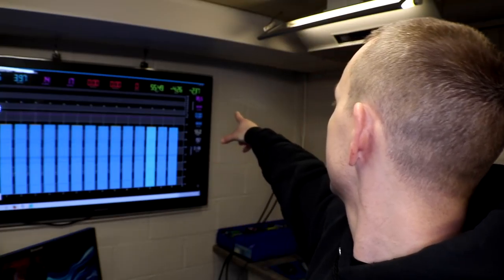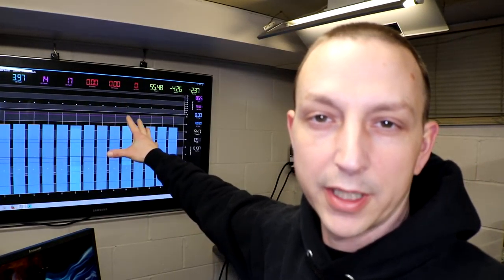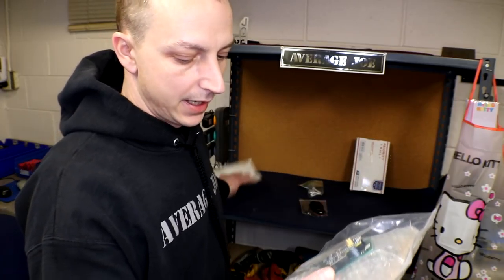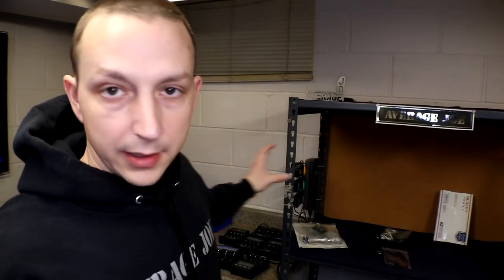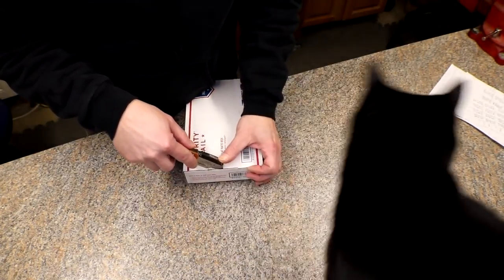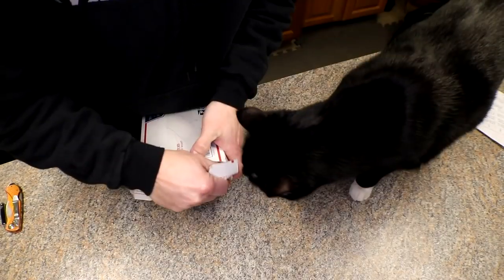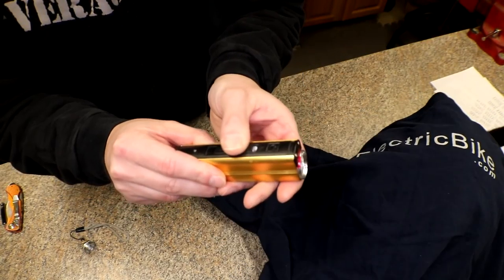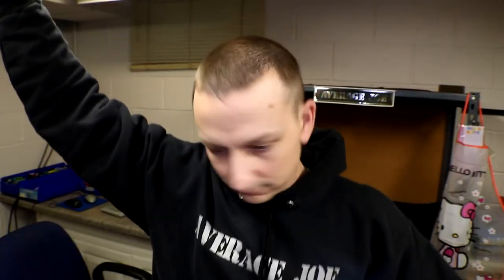Diy Tesla Powerwall ep78 Quick Update and A Freebie from ElectricBike.com!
Next Random Update with stuff going on around here!   Should be Live Friday!

Spinning Magnets (Ron) Sent over a Package!  YAY free stuff!!!

If you are interested in Electric Bikes, Reviews and Technical Know How, Head over to ElectricBike.com to see what they have to offer! Thanks again Ron, Horus really likes the Shirt and I am excited (and distracted by shinny things) for my first flashlight that uses 18650's!

AveRage Joe P.O. Below!!!

Sebastian Kjær Jensen, Ian Lister

Send to:⤵
AveRage Joe